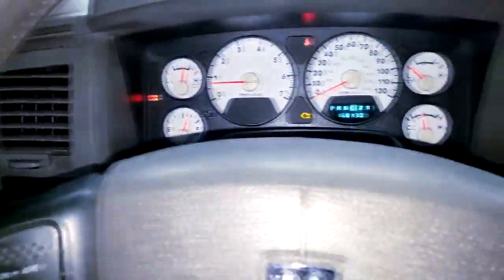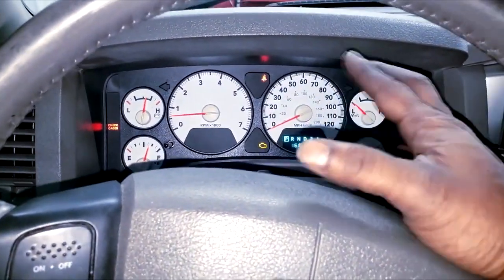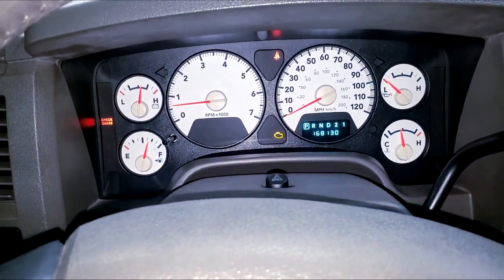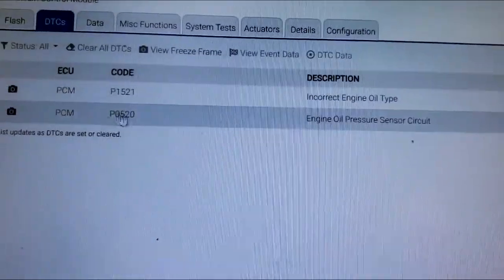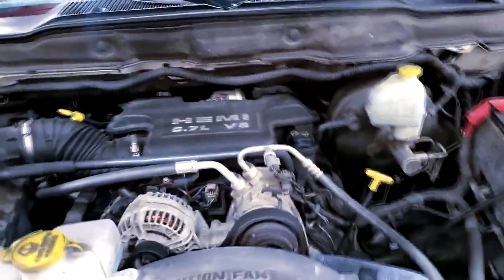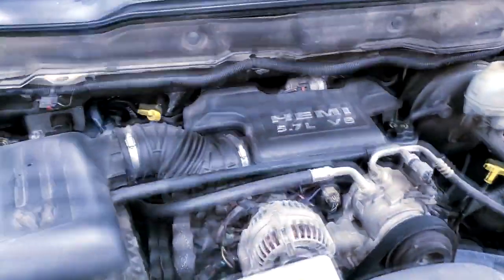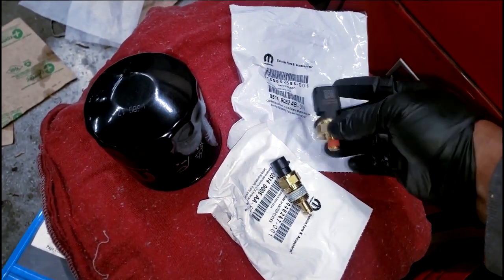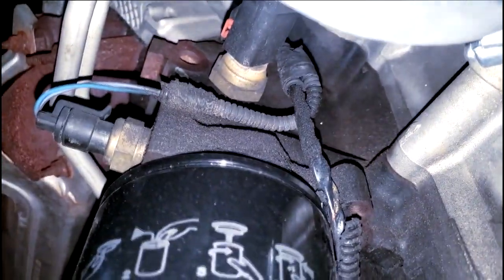Don't keep driving your car if your WARNING GAUGE LOOK LIKE THIS. Fix your Hemi Motor Easily